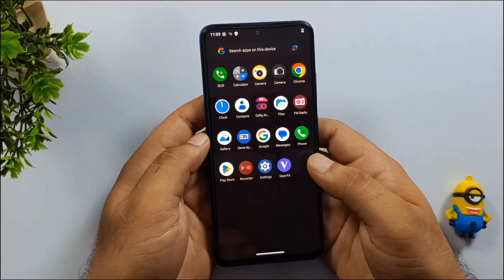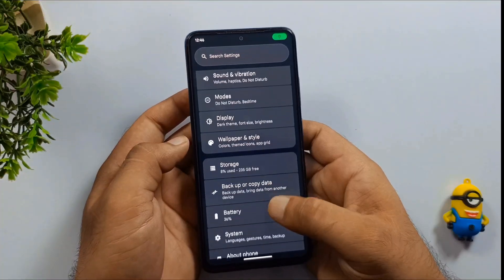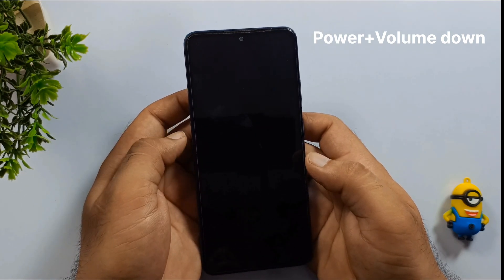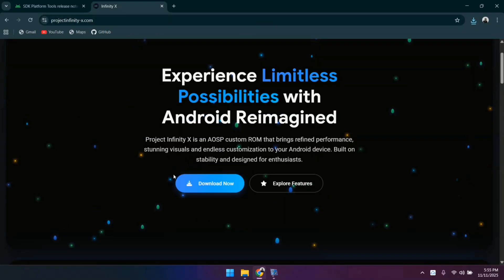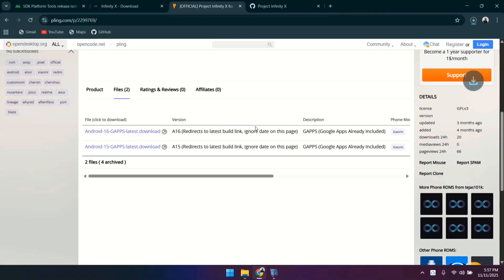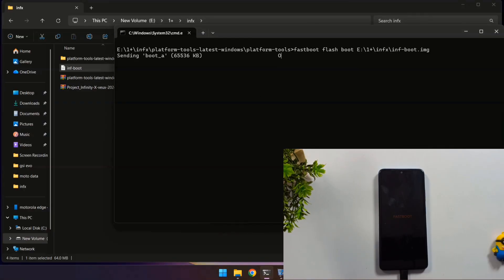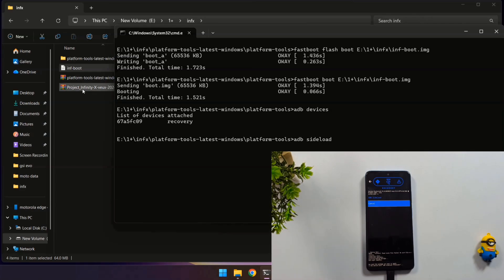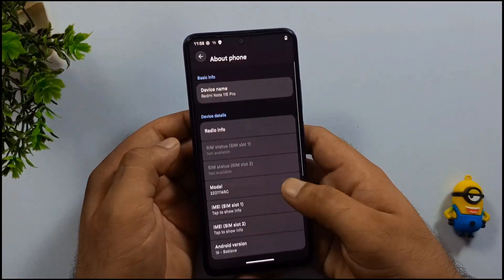How to Install Android 16 on Any Android Phone | Install Project Infinity X Custom ROM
Install Project Infinity X Custom ROM (Android 16) on Any Android Phone | Step-by-Step Guide

In this video, I’ll show you how to install Project Infinity X Custom ROM (Android 16) on your Android phone easily and safely.
This method works on almost all major smartphone brands including Xiaomi, Redmi, Poco, Samsung, Realme, OnePlus, and more!

You’ll also learn how to:

Enable Developer Options & USB Debugging

Unlock your Bootloader

Use Fastboot & ADB Commands

Perform ADB Sideload Installation

Explore Infinity X ROM Features like Play Integrity Bypass, smooth UI, and advanced customization options

• Required Files & Downloads

• Important Commands Used

fastboot boot boot.img
adb devices
adb sideload project_infinity_x.zip

Flashing or modifying system software may void your warranty or cause issues if not done correctly.
I am not responsible for any damage or data loss. Please back up your data before proceeding and follow all steps carefully.

🏁 Final Words

Congratulations! 🎉
Once you complete the installation, your phone will boot into Android 16 with Project Infinity X — faster, smoother, and packed with new features.